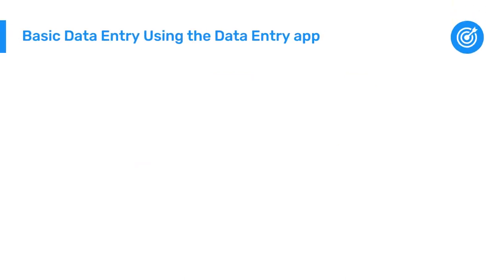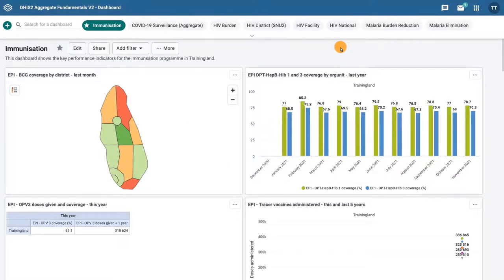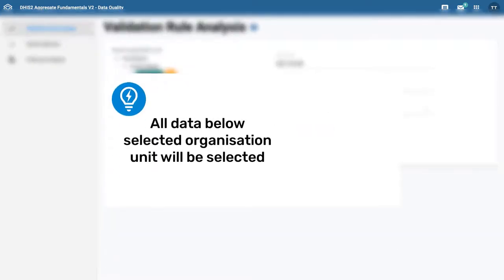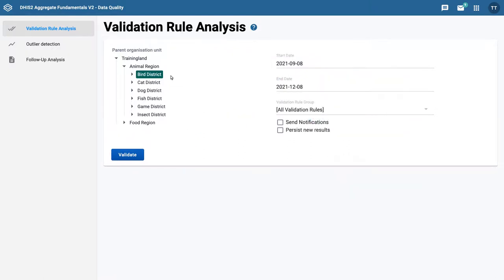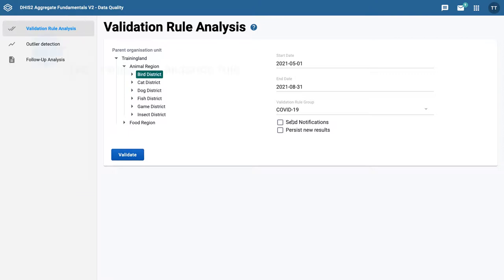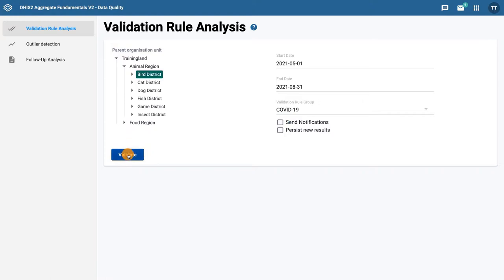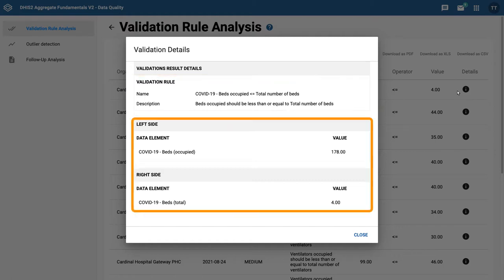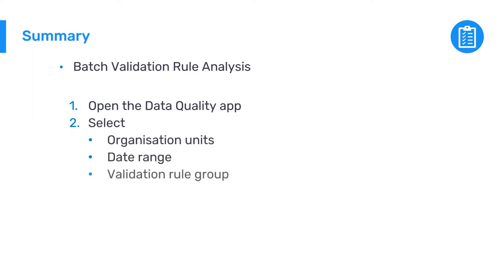3.2.1 Batch Validation Rule Analysis [Part 1 of 3]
[Part 1 of 3] Now that you have seen how you can validate data from a single data set once it has been entered, how can you validate large amounts of data, such as data from multiple data sets, at once? In this video, you’ll learn how the Batch Validation Rule Analysis allows you to ensure data quality across multiple data sets, periods and organisation units. You’ll start by using the DHIS2 Data Quality app to open up the validation rule analysis function then you’ll run a batch analysis and inspect the results to see which rules have been violated.
This video is a part of the DHIS2 Fundamentals series of self-paced online courses, offered free of charge, that will provide you with an introduction to DHIS2 principles and terminology, and help you gain an overall understanding of how DHIS2 can be used to collect and analyze aggregate and individual-level data through instructional video presentations, system demonstrations, short quizzes, and hands-on exercises and assignments.

To register and start your DHIS2 training journey, go to our Online Academy webpage After successful completion of each DHIS2 Fundamentals course, you will receive a certificate. Completion of DHIS2 Fundamentals courses is a requirement for registration to many of our Level 1 and Level 2 DHIS2 Academies.